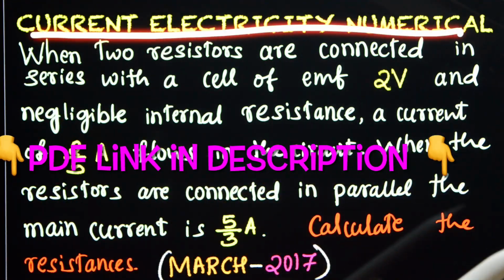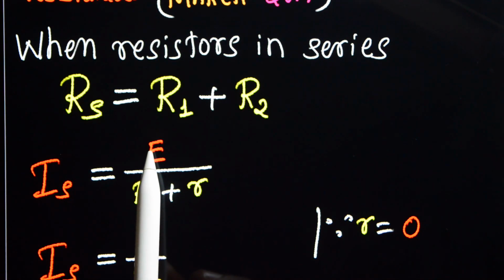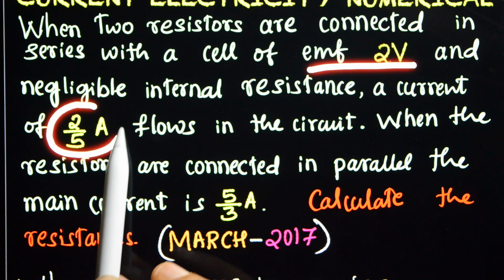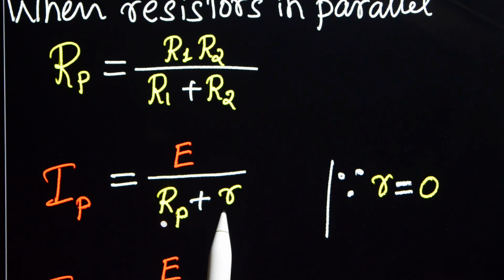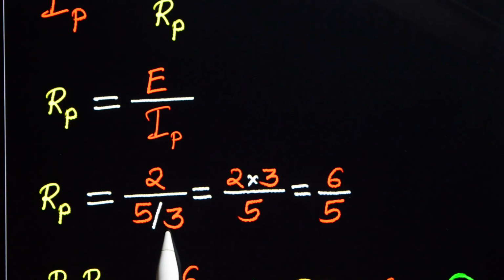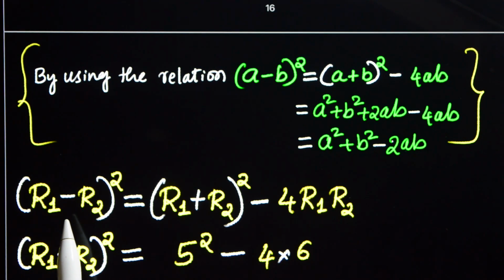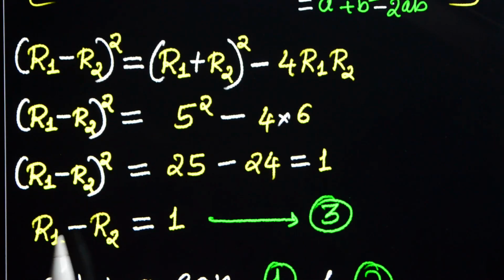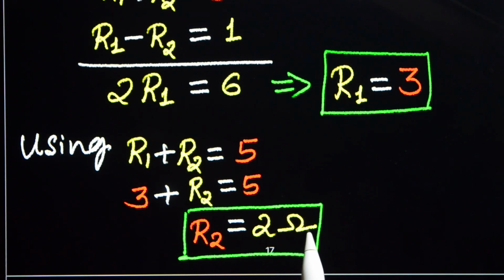2017 March Current Electricity Numerical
👆pdf link: 2017  March Current Electricity Numerical.